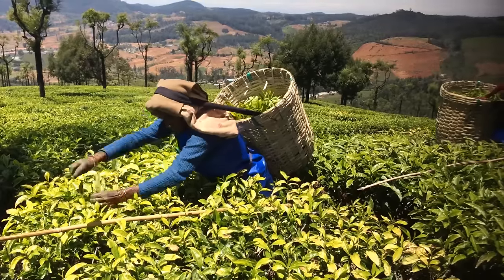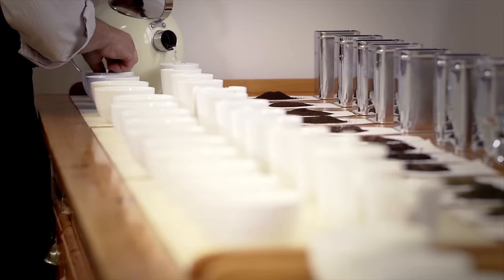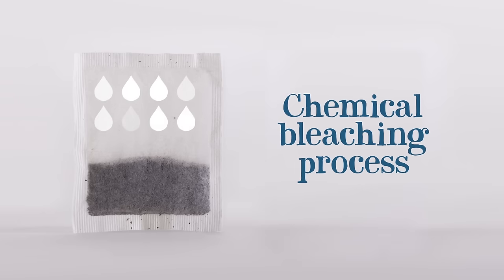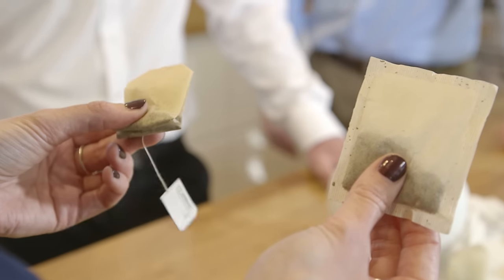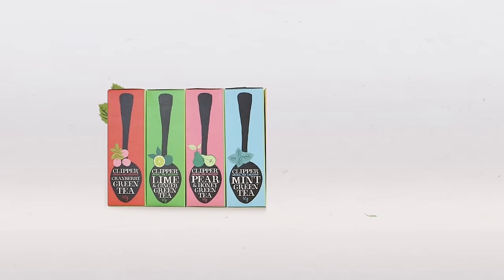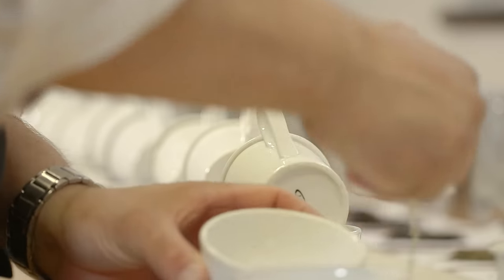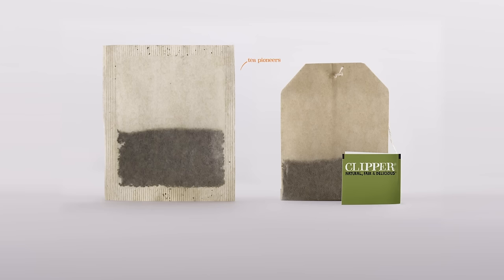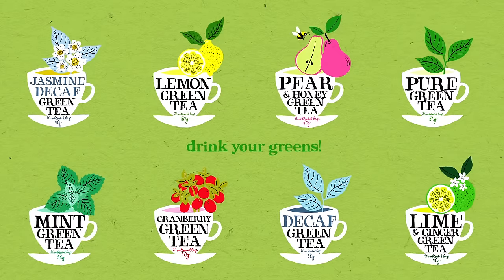Clipper Teas – Our unbleached tea bags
Clipper is dedicated to bringing you delicious teas that are beautiful inside and out. We consider everything from the sourcing of all of our ingredients, where the tea comes from, to the way we blend and pack it; whilst always upholding our policy of ‘no artificial ingredients’.

We have led the way in organic, green and white teas, non-chemical decaffeination, becoming the UK’s 1st Fairtrade tea brand and of course championing the very recognisable unbleached tea bag. Hayley from the Clipper Brand Team and our Tea Guys, Dan and James, reveal everything there is to know about our unbleached bags.

Even though it’s what’s on the inside that counts, it’s good to know we’ve thought of every little detail.

Join the unbleached conversation on social media with unbleachedbags.